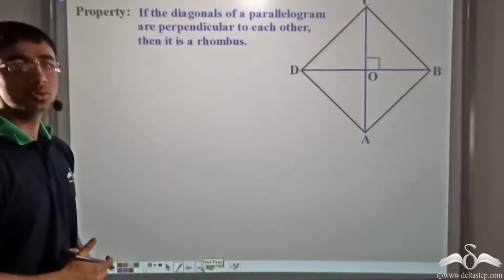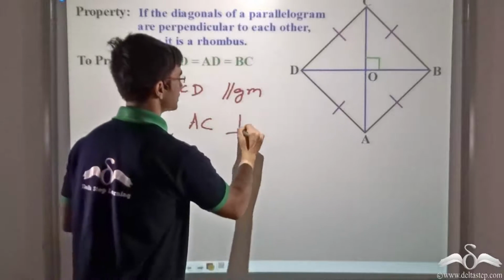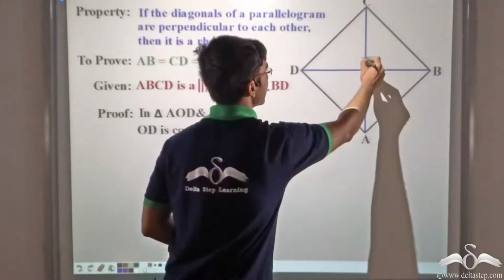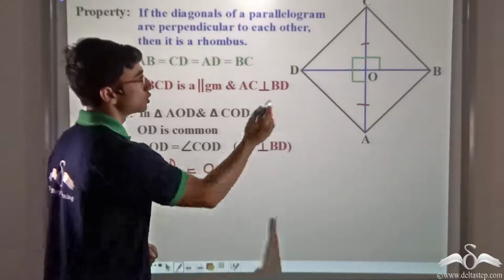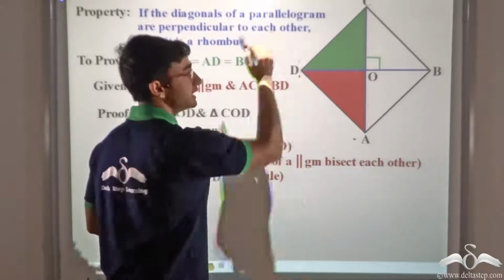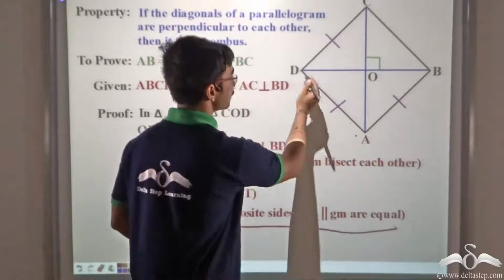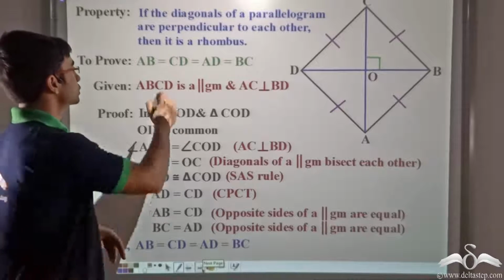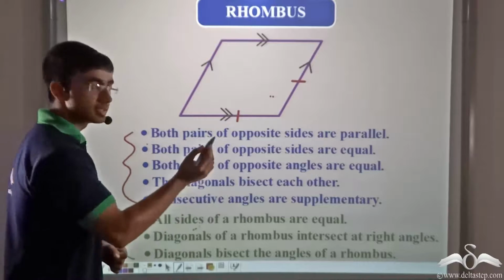Diagonals of a Rhombus are Perpendicular to each other | Class 9 | ICSE | CBSE